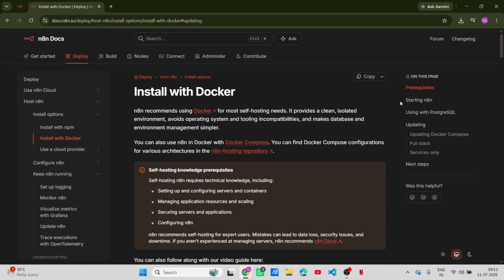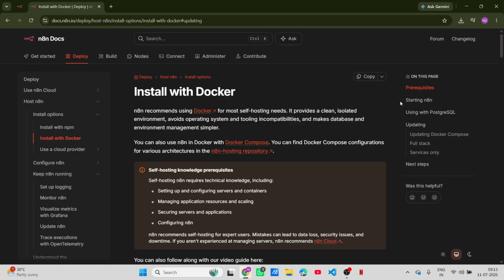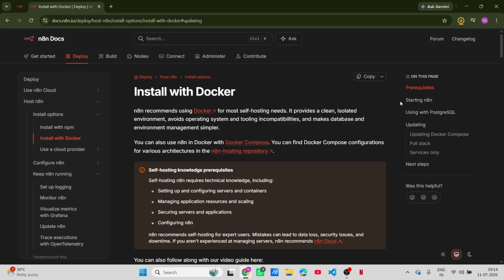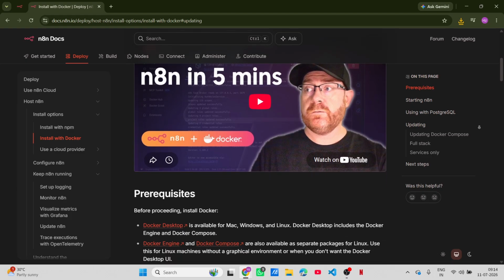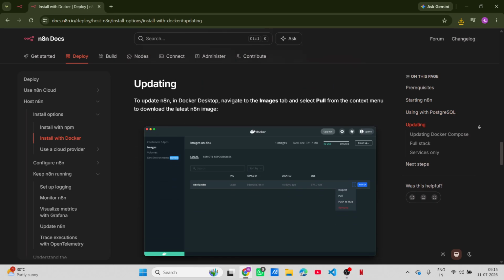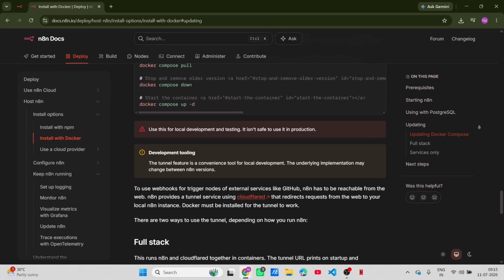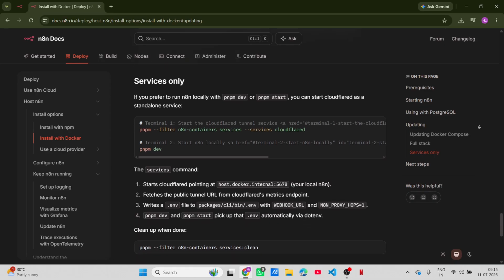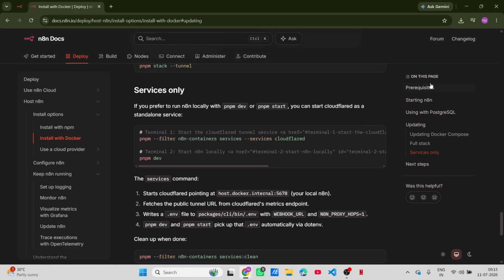How to Update an n8n Docker Container (Step By Step) (2026 Guide)